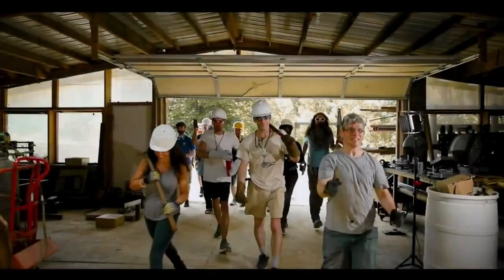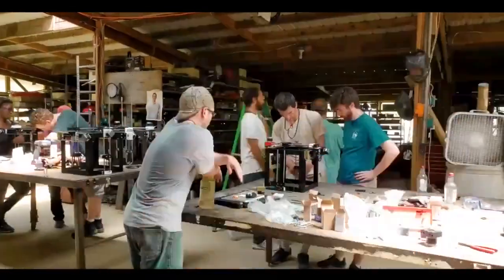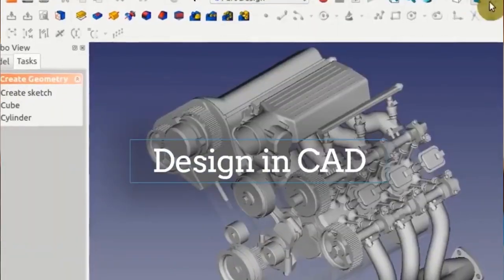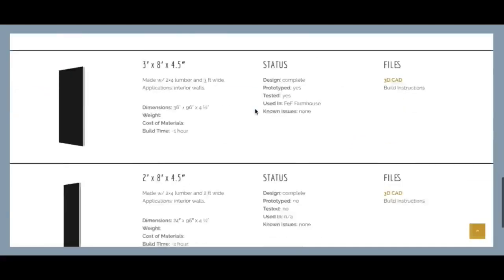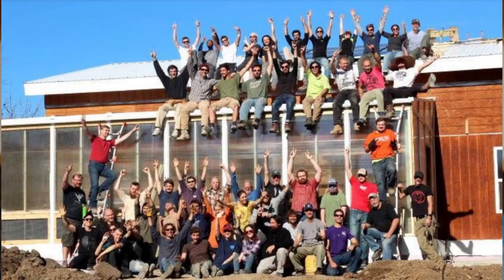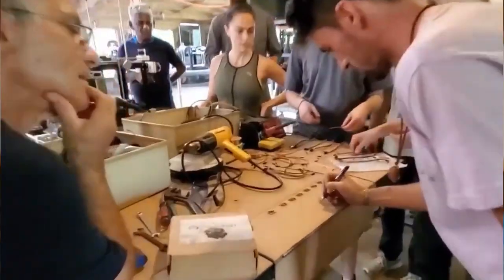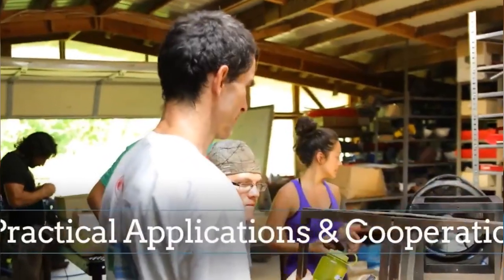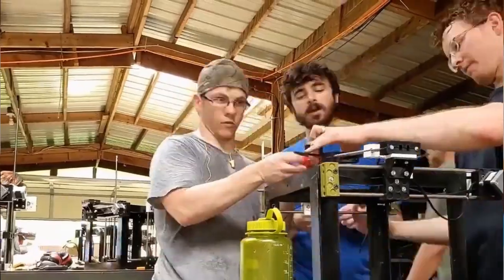Summer of Extreme Design-Build 2021 Invitation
Learn more practical build skills in 3 months than you would in a lifetime at the Summer of Extreme Design-Build 2021. 2 weeks left till the Early Bird offers expire.

Sound issue fixed in this video.